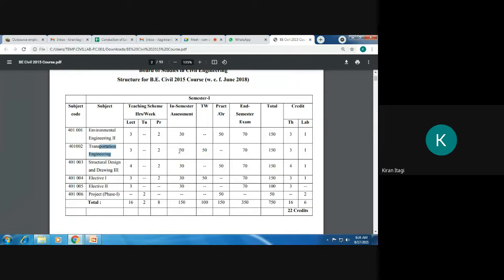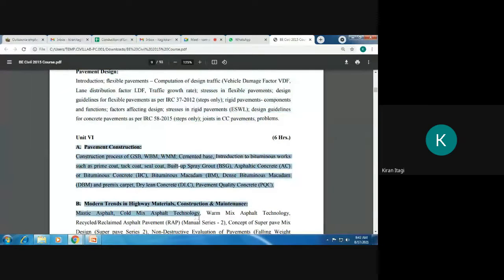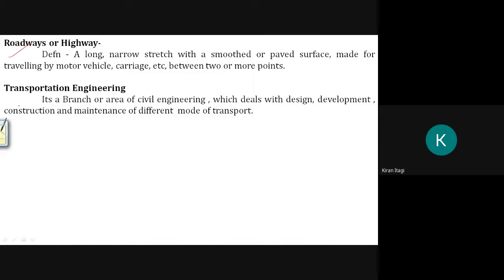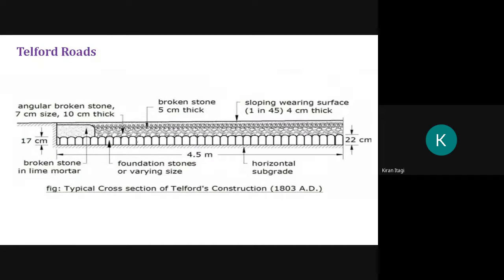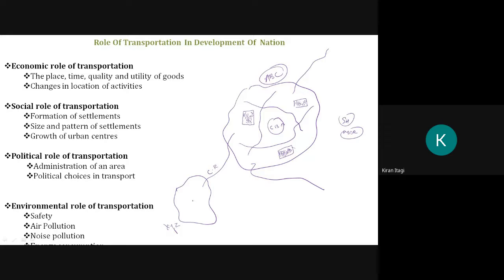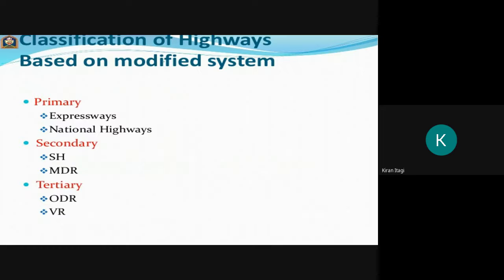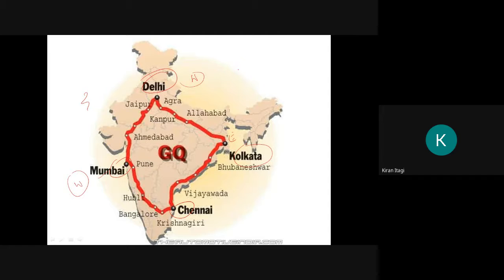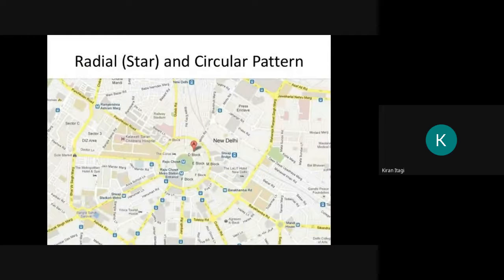Highway Development & Planning Unit 1 Part 1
History, Development Plans, Classification of roads, Road Patterns, road development in India - Vision 2021 & Rural Road Development Vision 2025, Current road projects in India; highway alignment and highway project report preparation (Planning surveys & Master Plans based on saturation system).